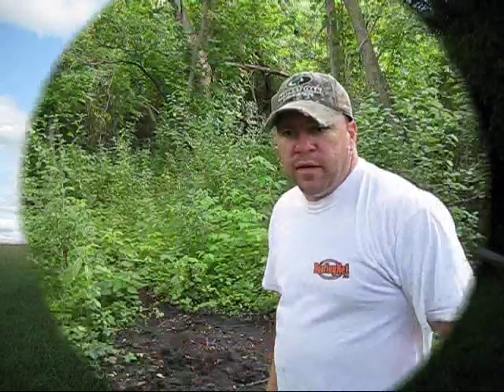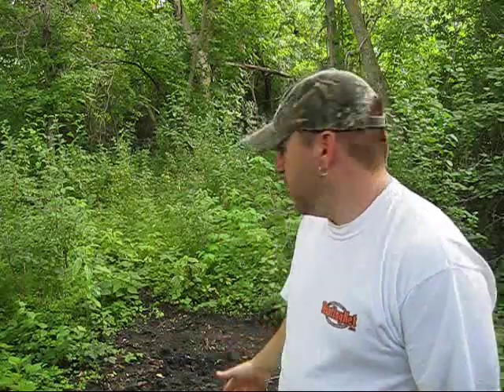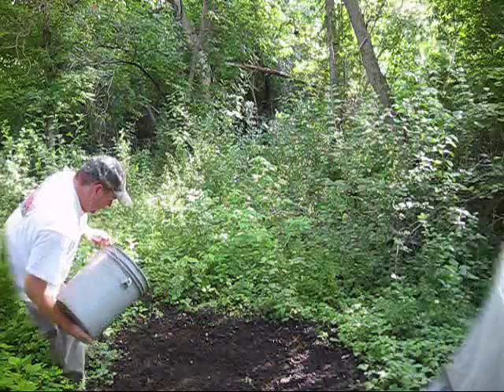Deer mineral lick (DIY) Part 4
Updated view and recent photos from my homemade Deer mineral lick